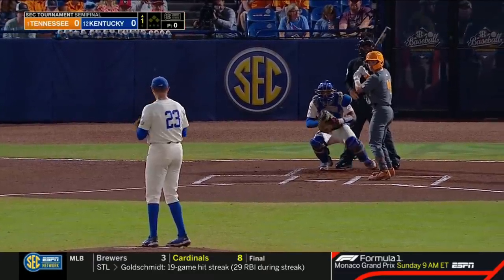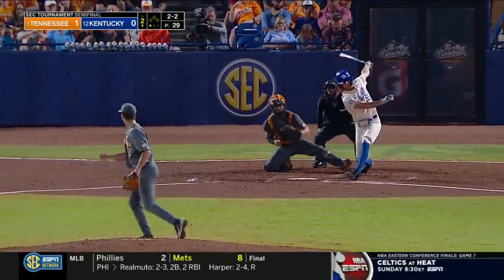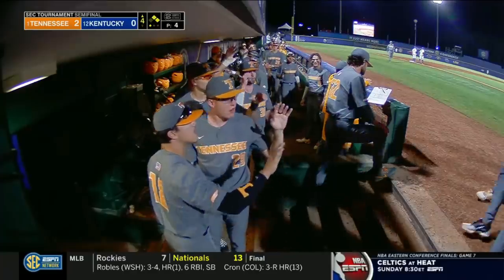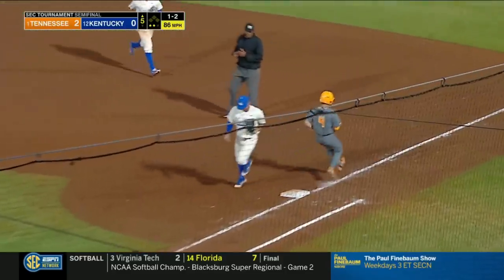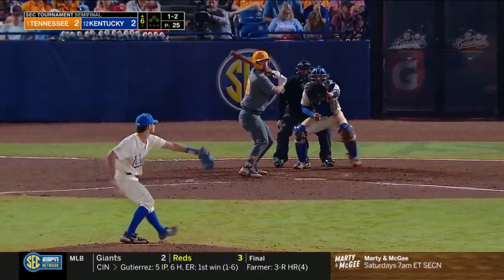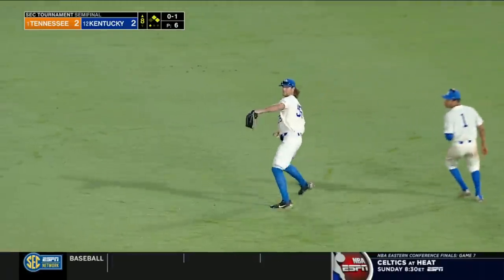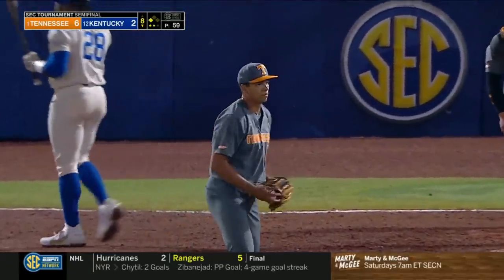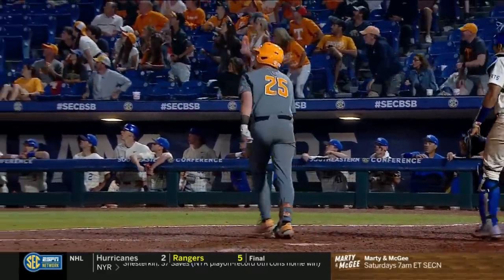#1 Tennessee v #12 Kentucky Highlights | SEC Tournament Semifinal | 2022 College Baseball Highlights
Tennessee and Kentucky played in the second 2022 SEC Baseball Tournament semifinal. The winner would advance to play Florida in the championship game.